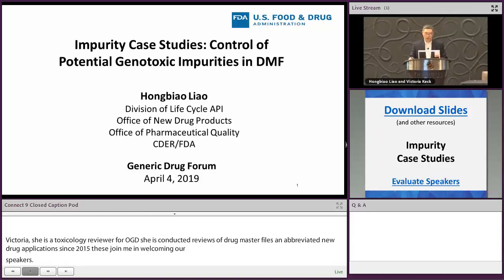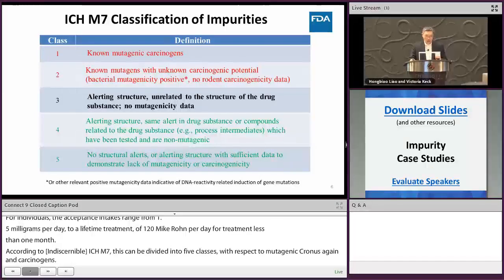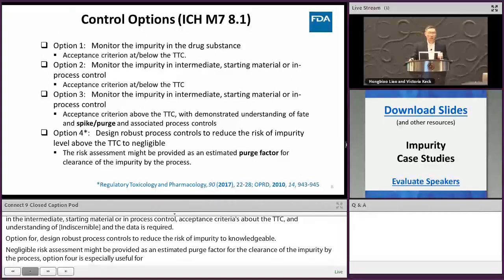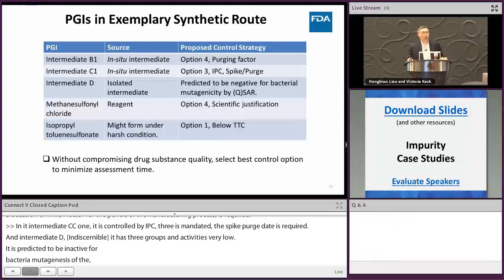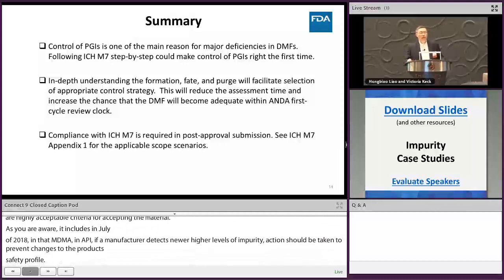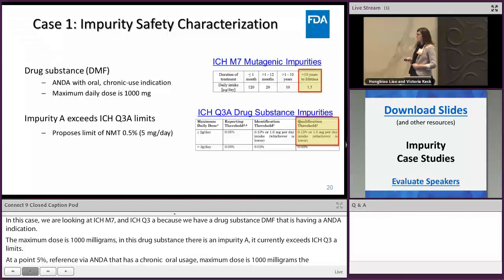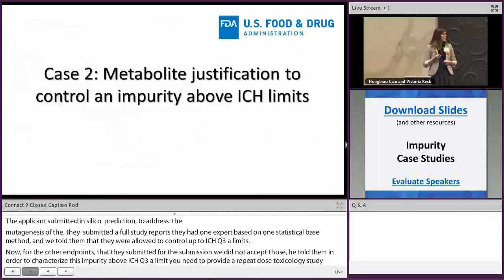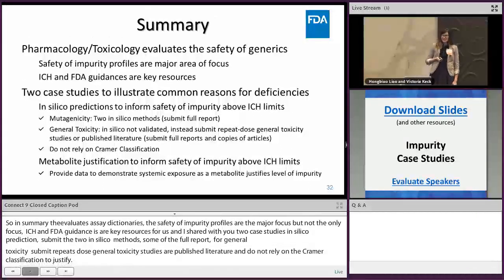Impurity Case Studies: Pharmacology/Toxicology (22of28) Generic Drugs Forum – Apr. 3-4, 2019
CDER’s Office of Pharmaceutical Quality’s Hongbio Liao and Office of Generic Drugs’ Victoria Keck discuss impurities. A top RTR is due to impurity issues. Liao and Keck cover FDA adequate and inadequate impurity submissions. They also troubleshoot impurity challenges to include Potential Genotoxic Impurity (PGI) assessment in Type II DMFs as well as safety justifications for impurities exceeding International Conference on Harmonisation (ICH) limits in ANDAs.